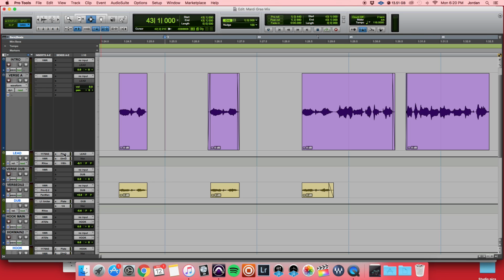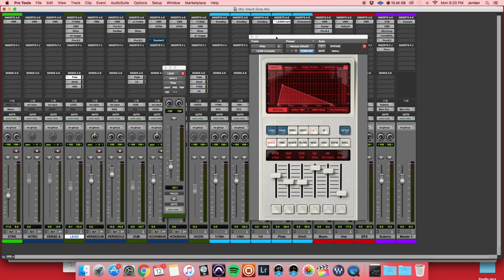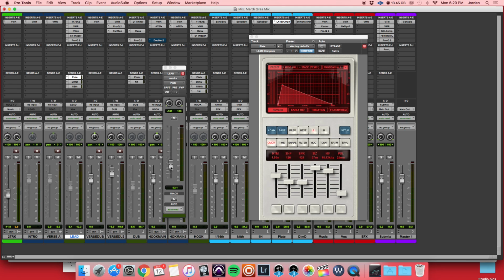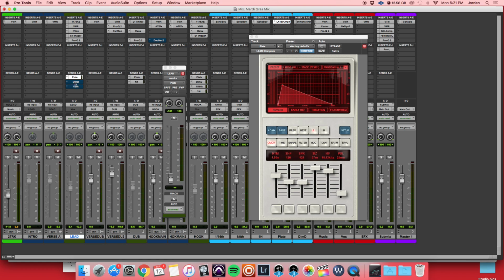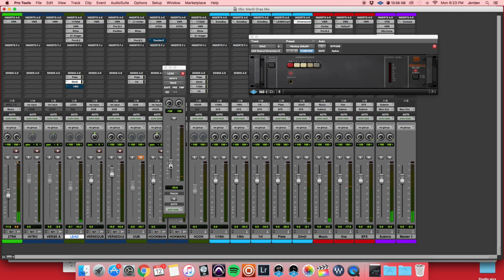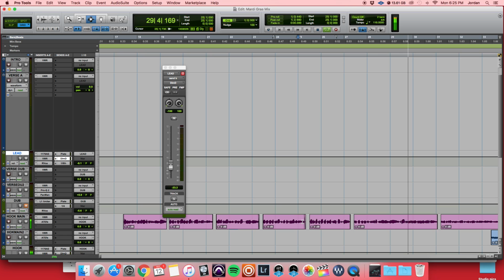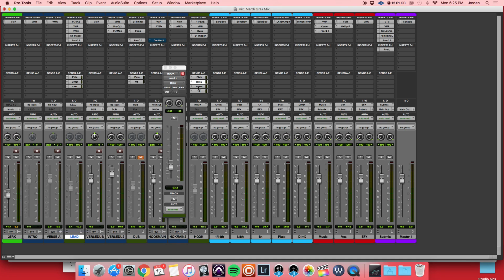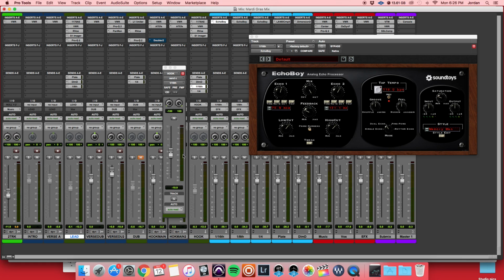MIX TUTORIAL: LEAD VOCAL EFFECTS (AMBIENCE)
ARTIST: @CHARLIEWHEELS7